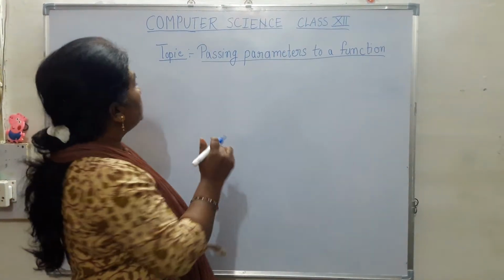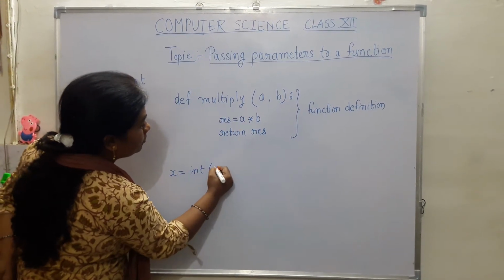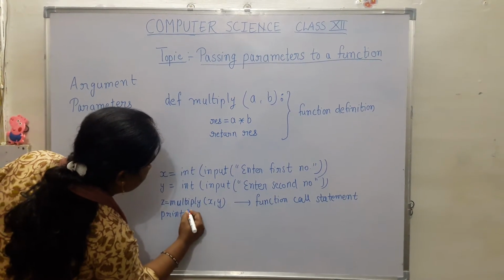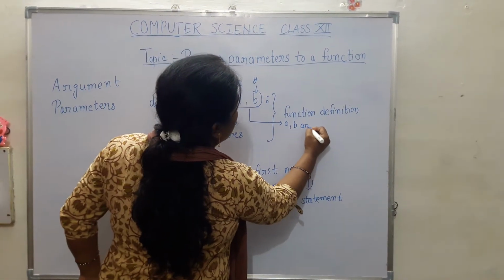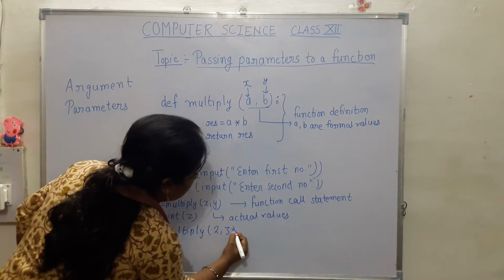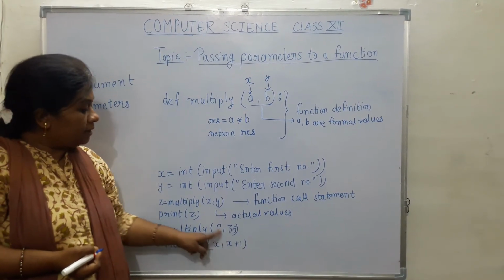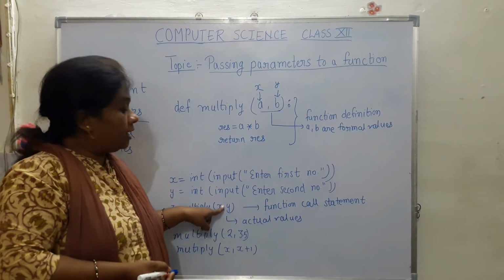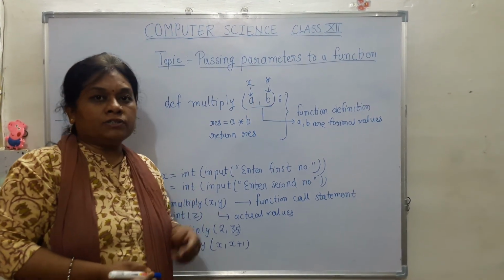Function Part4a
Arguments and parameters in a function